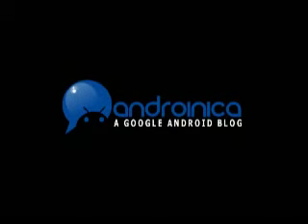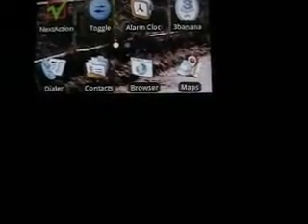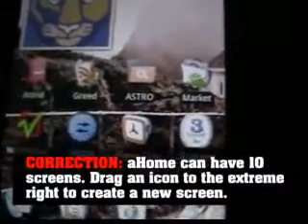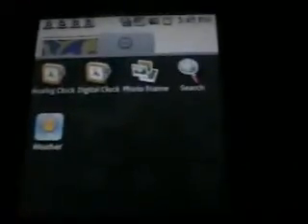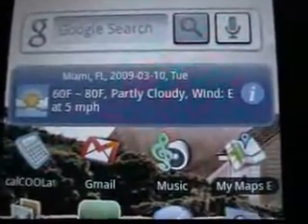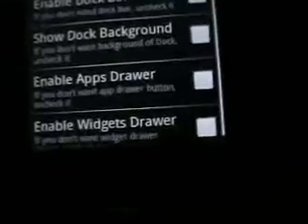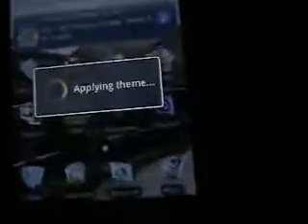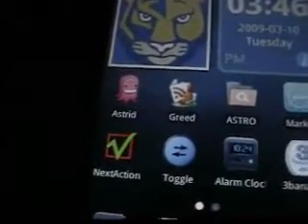Google Android phone - ahome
Review of ahome for the Google Android phone.